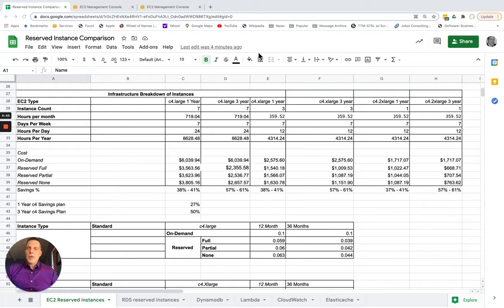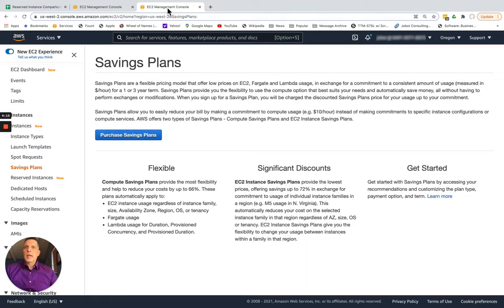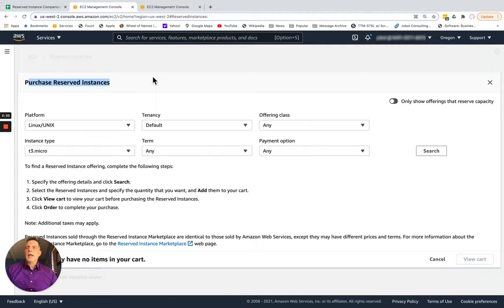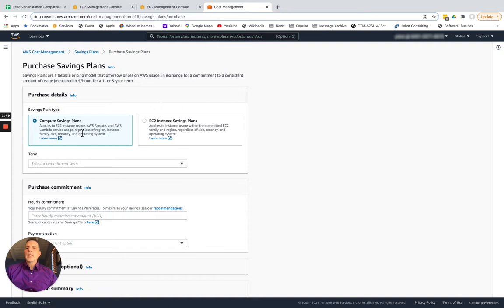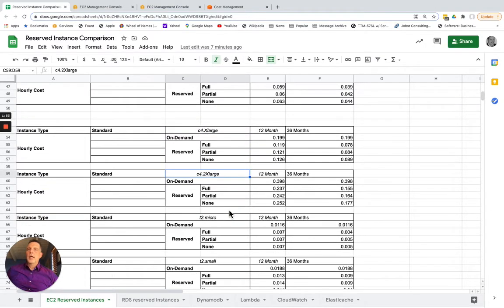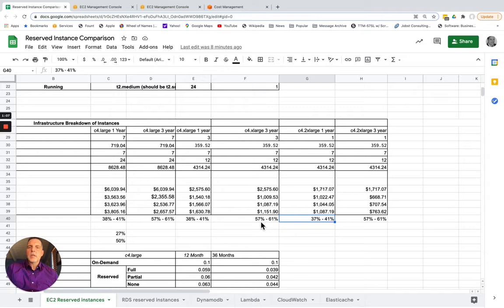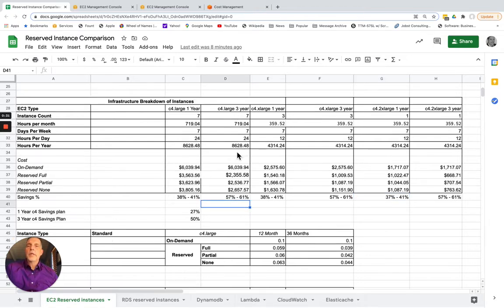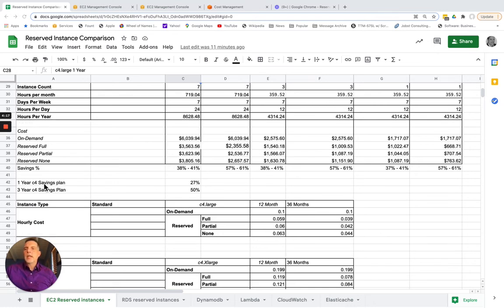AWS reserved instance purchase and use 2022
When should you purchase AWS through Savings Plans, and when is the best strategy to buy reserved instances?

Major considerations include:

• AWS Saving Plans are commitments

• Reserved Instances are commitments to a specific amount of utilization

• Currently, only EC2, and Fargate are eligible for AWS Saving Plans

• Businesses using Reserved Instances (RIs) to save money on the cost of RDS, Redshift, and ElastiCache are not currently able to use Savings Plans against these instances

• Most enterprises should utilize a mixture of RIs and Savings Plans, especially if they have made previous RI commitments

• It is not currently possible to resell underutilized Savings Plans

• One major advantage of AWS Savings Plans is they replace the manual conversion processes traditionally associated with Convertible Reserved Instances

jobst.us